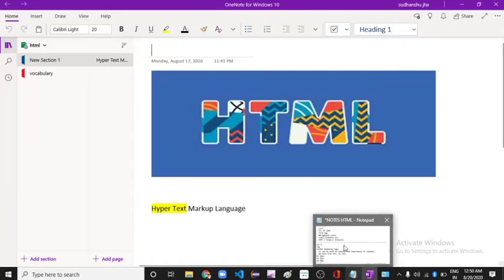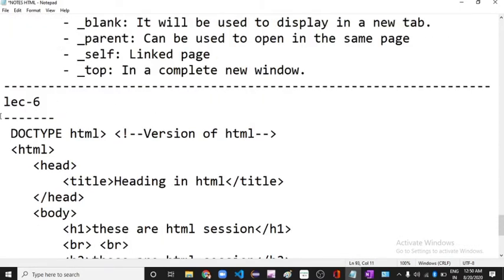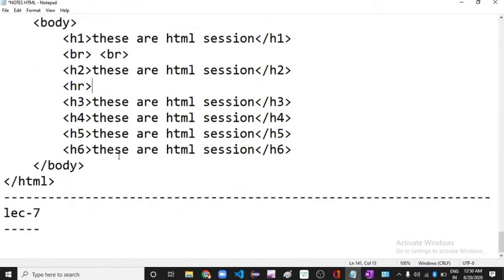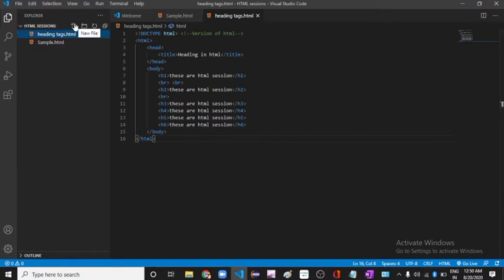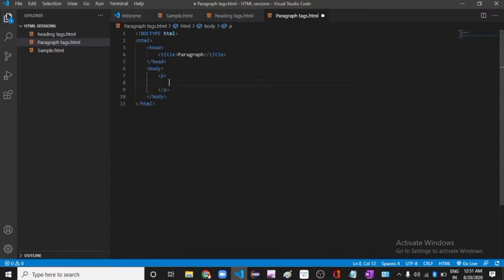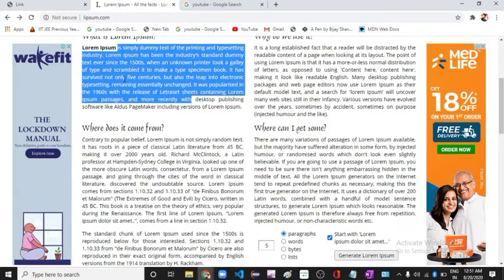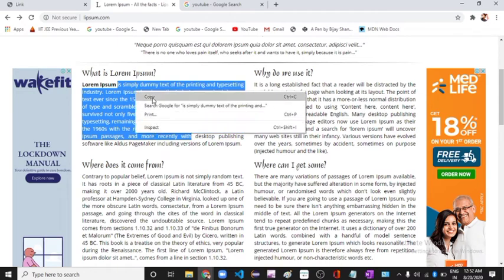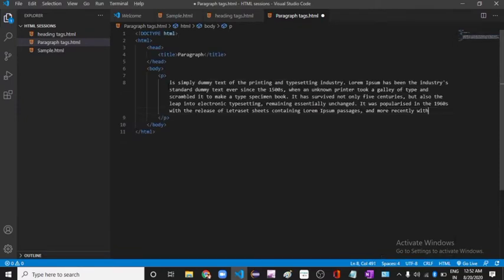HTML Tutorial: paragraph tag & link tag in html | Web development Tutorial #7